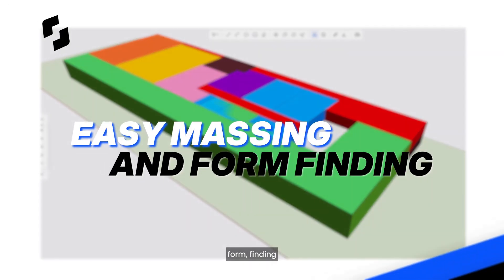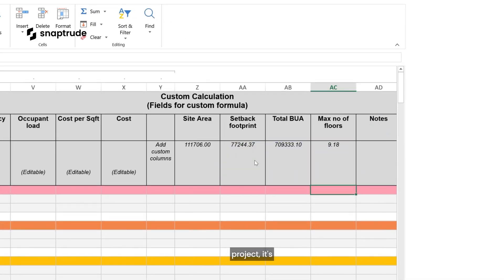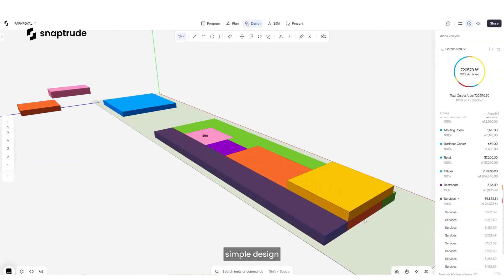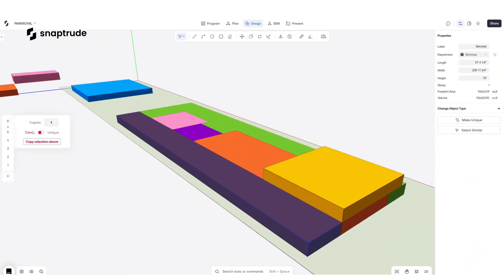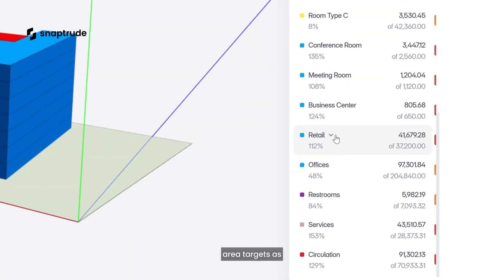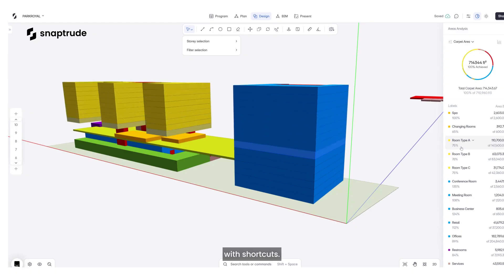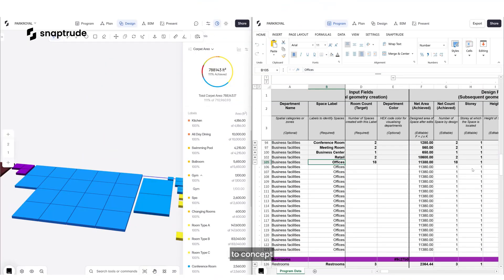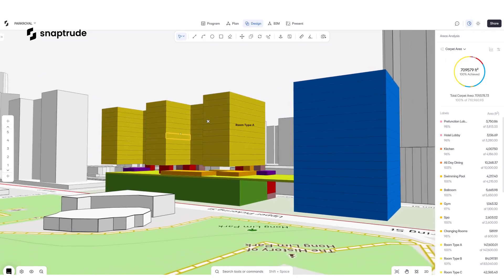From Program to Massing in Minutes | Snaptrude Workflow Demo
Form finding doesn’t have to be slow or manual.
Not when you can go from program to concept in minutes with Snaptrude.

Here’s how:
 ✓ Set FAR and building height in 2D
 ✓ Place key spaces and edit layouts easily
 ✓ Auto-assign materials, heights, and labels
 ✓ Track area targets as you go
 ✓ Adjust story heights and finish the massing model

No tool switching. No rework.
Just one smooth workflow from start to concept.

Watch the process, then try it yourself at snaptrude.com
How are you modeling massing today?